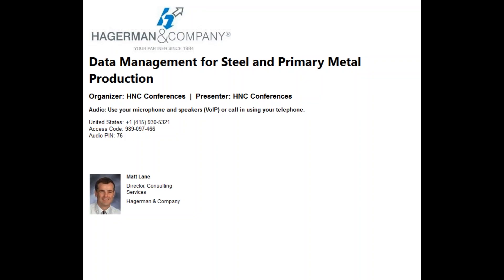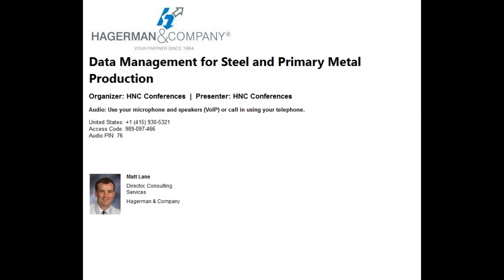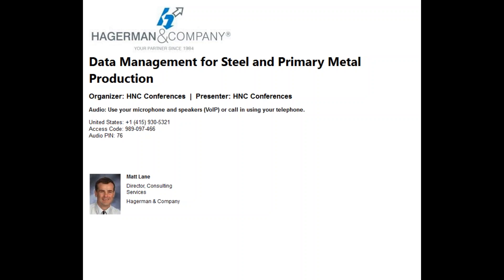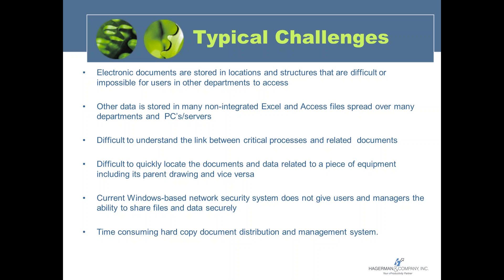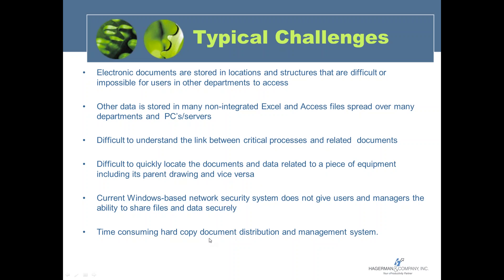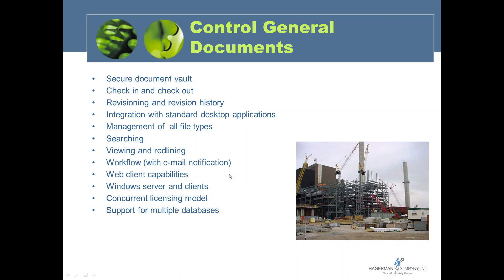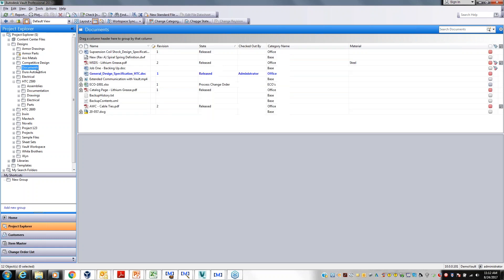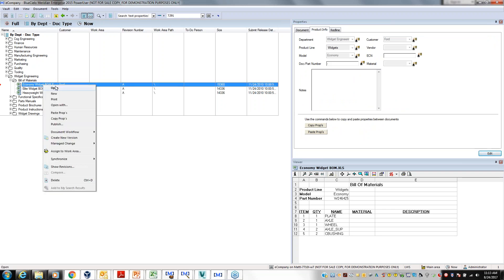Data Management for Steel and Primary Metal Production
We demonstrate and discuss the available software tools for companies involved in the large-scale production and processing of steel, aluminum, and other metals, and how they can help you meet challenges specific to your industry.